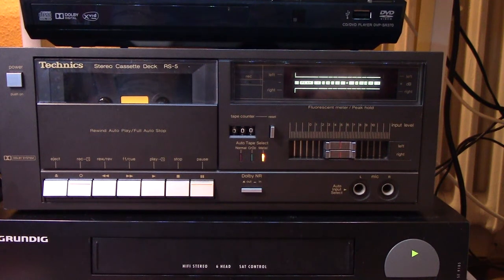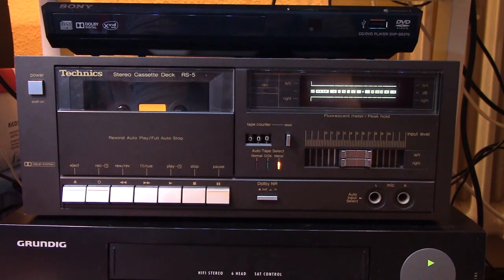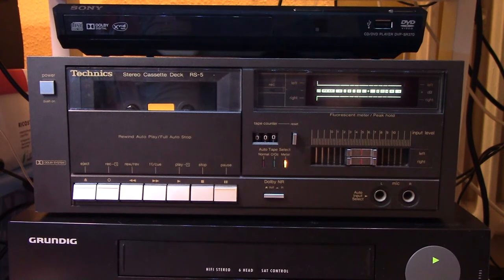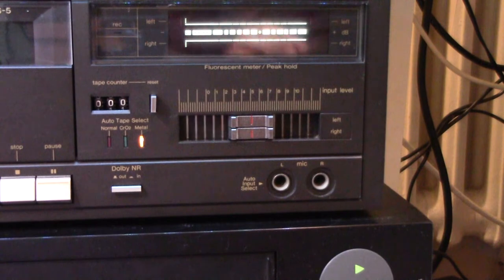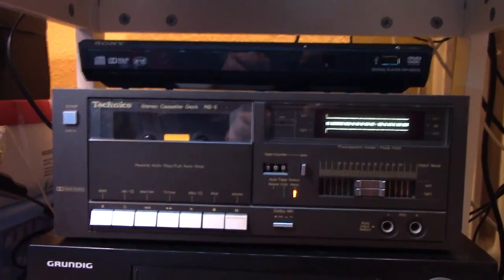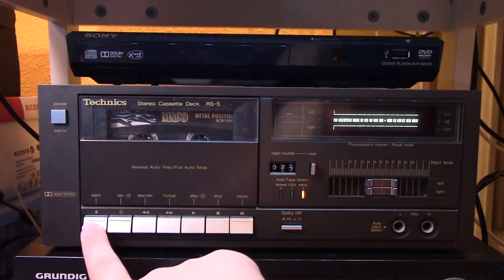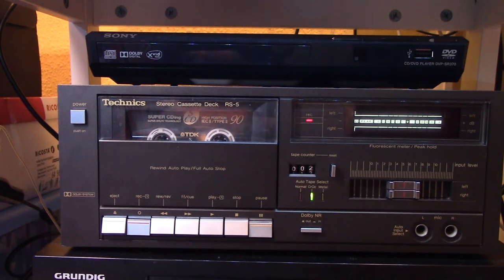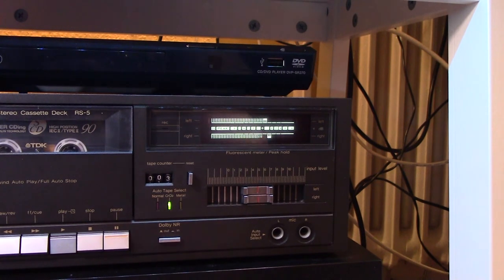English Video: Technics RS-5 Cassette Deck